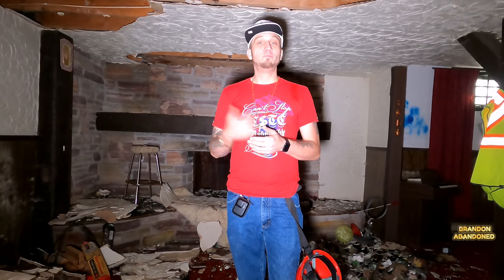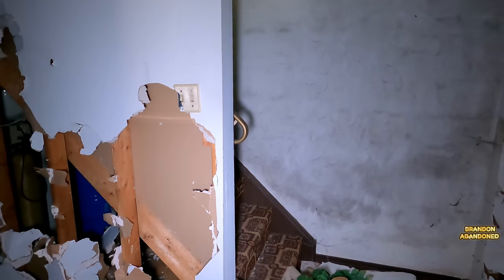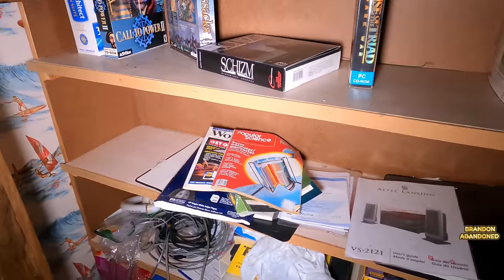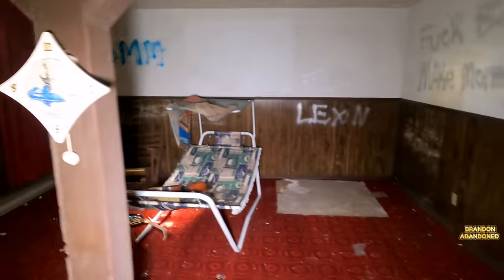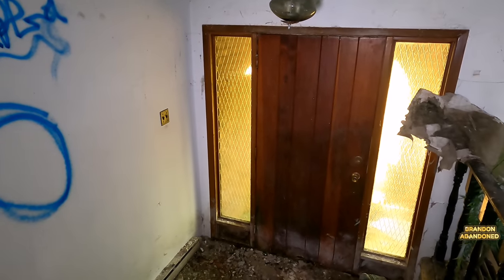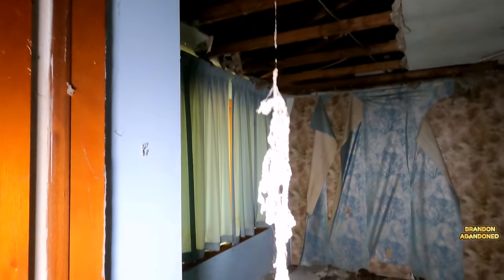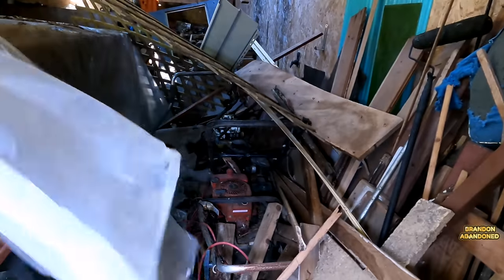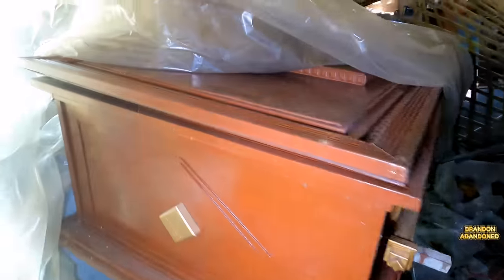I Found A Coffin While Exploring An Abandoned House!!! (You Never Know What To Expect) EXP.132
I Found A Coffin While Exploring An Abandoned House!!! (You Never Know What You'll Find) EXP.132

                   Bstickland